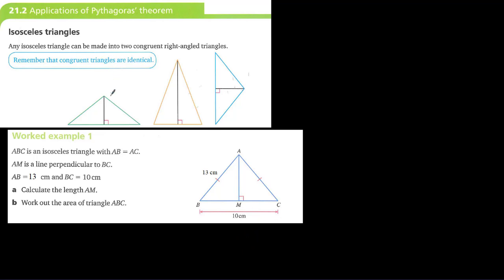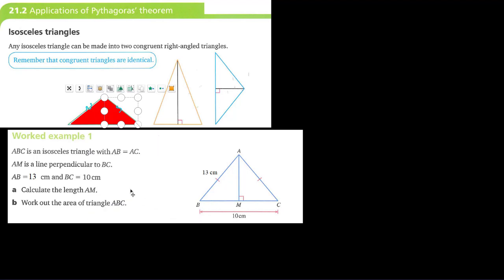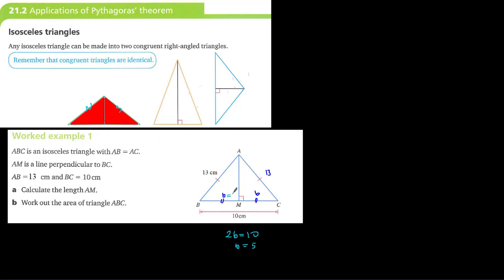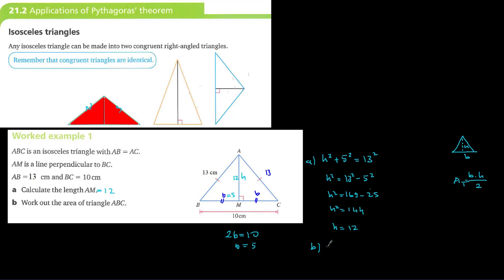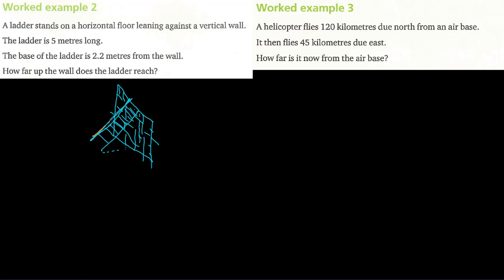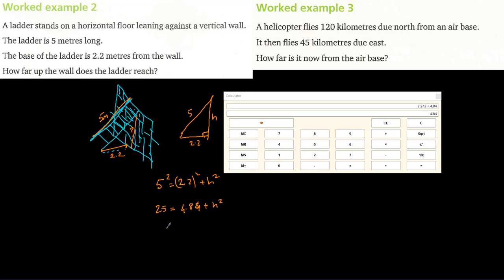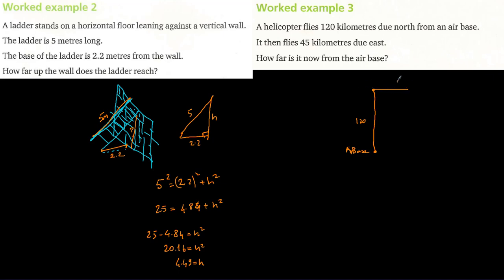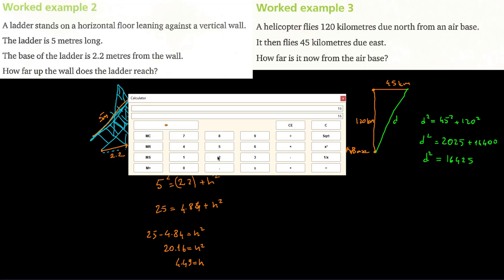Applications of Pythagoras Theorem Lesson 2